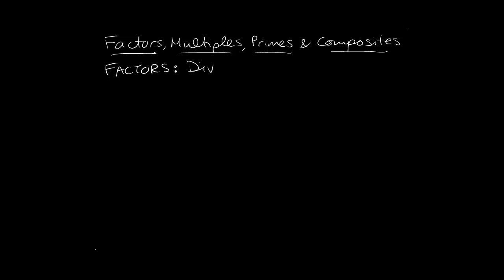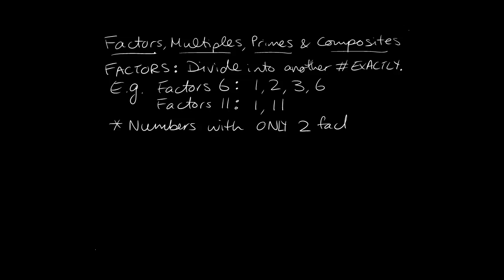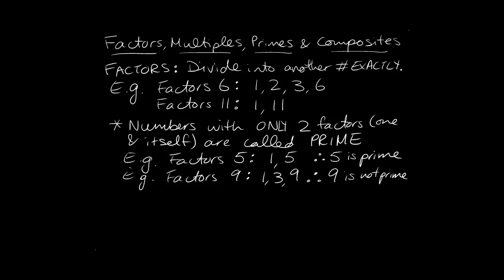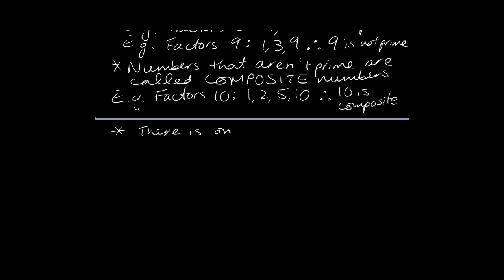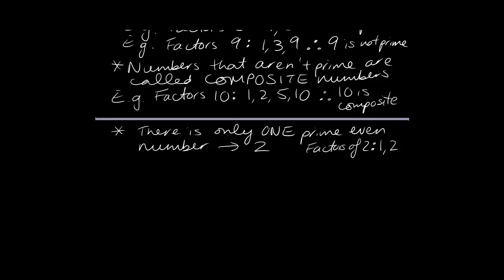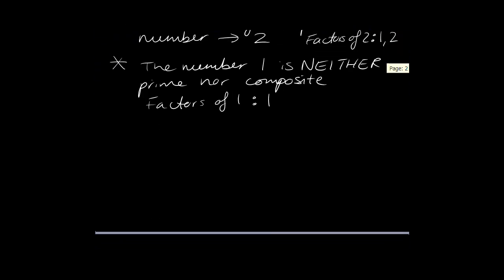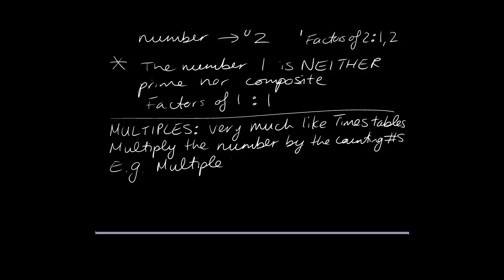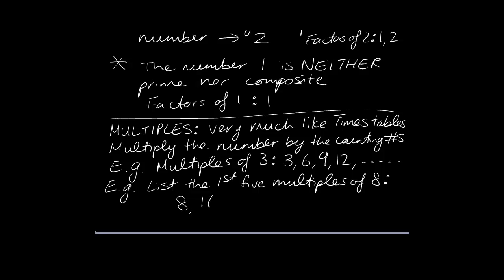Factors, Multiples, Primes and Composites